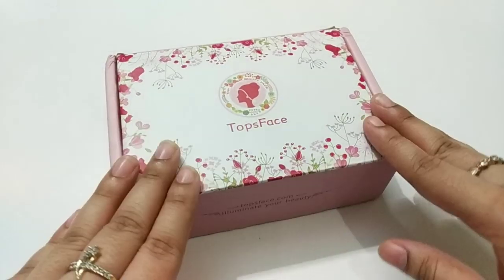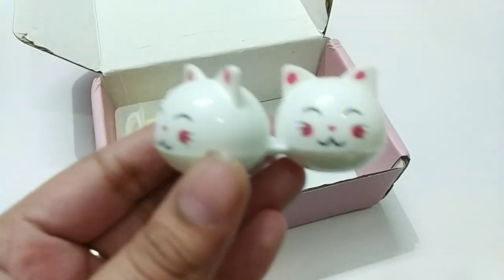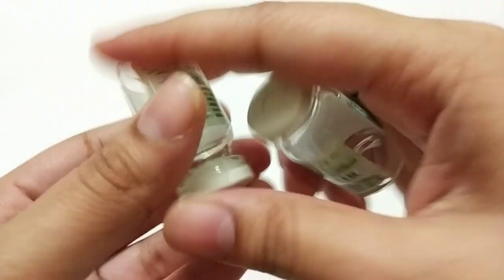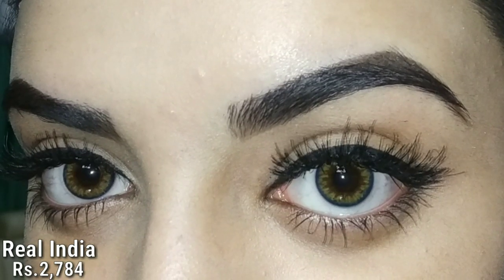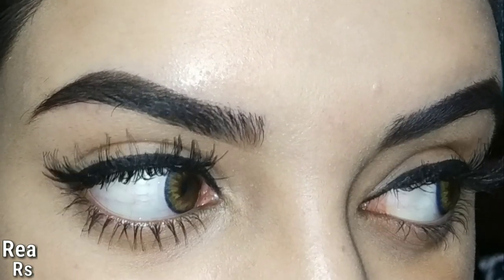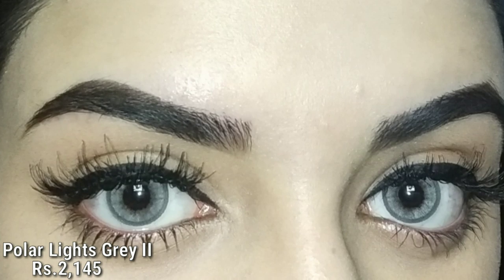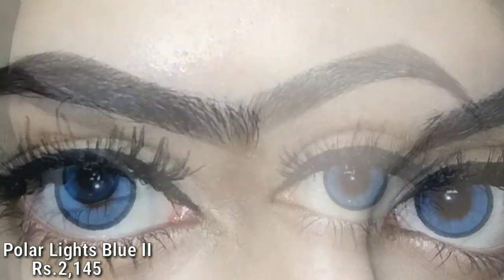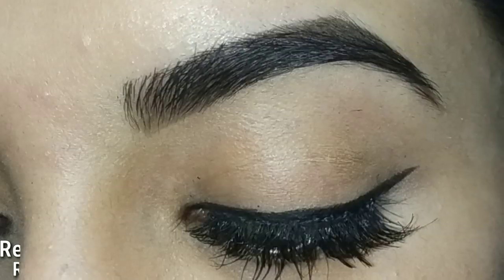Topsface Lenses Review And Unboxing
LASHES: Generic Lashes(₹122)

SAMREEN PARA